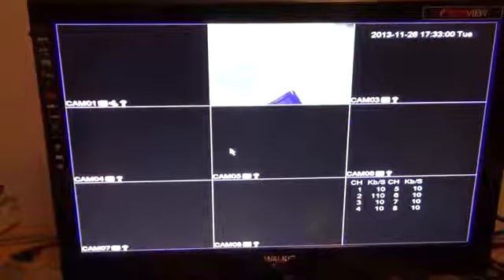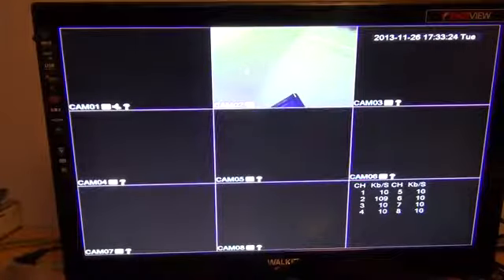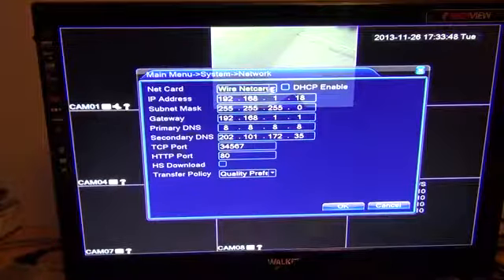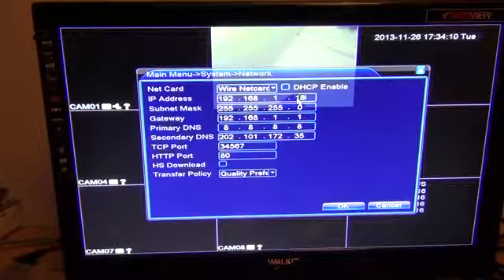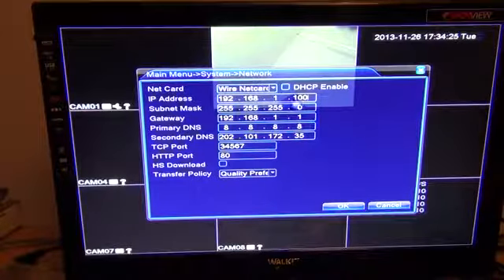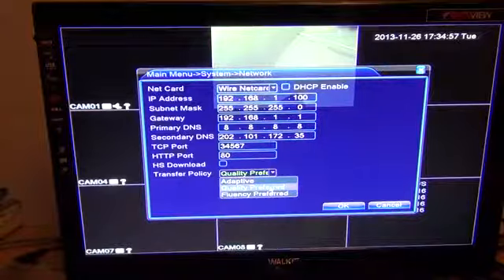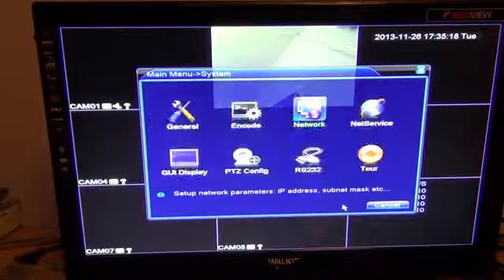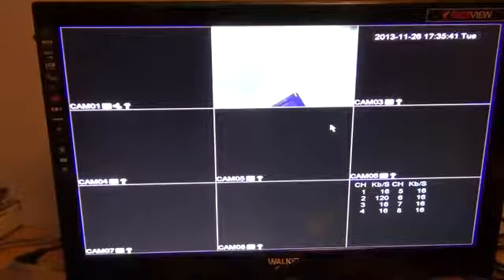Cctv camra online proses and any Dvr